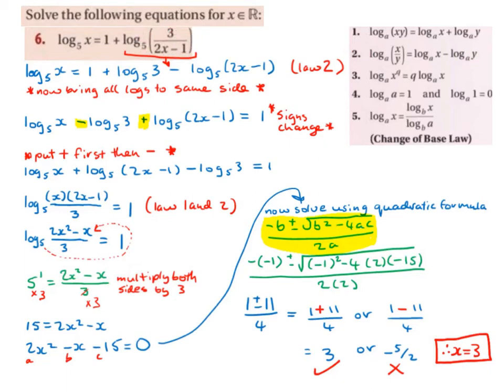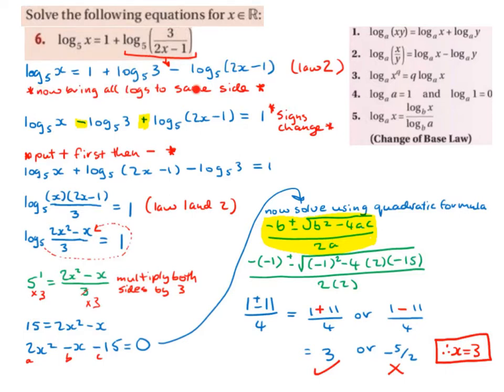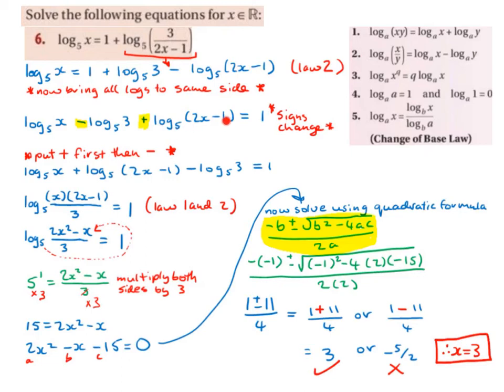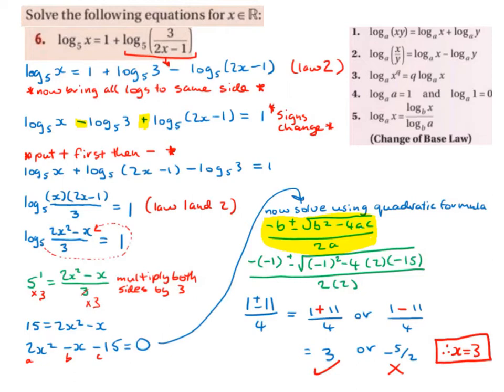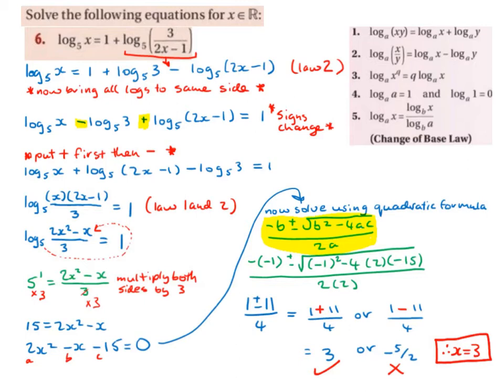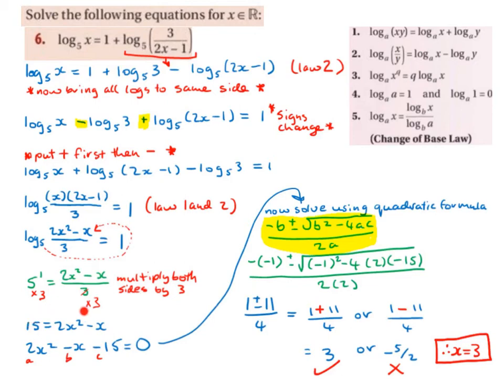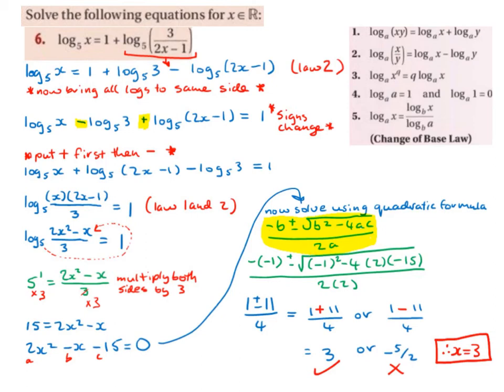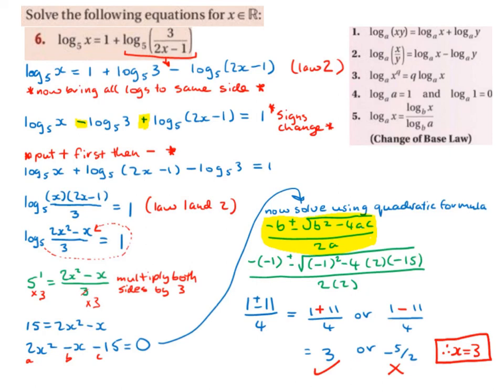LC HL solving logs with algebra 4